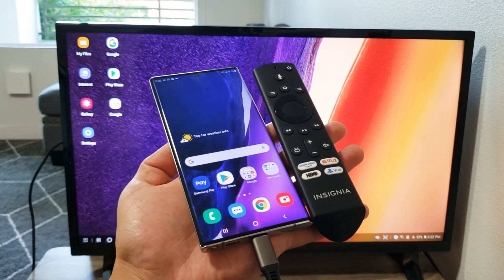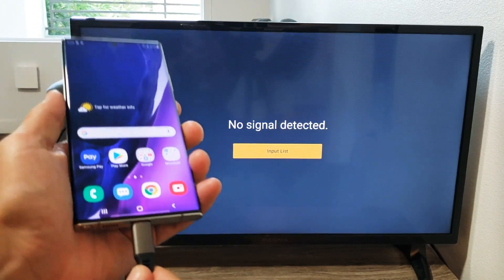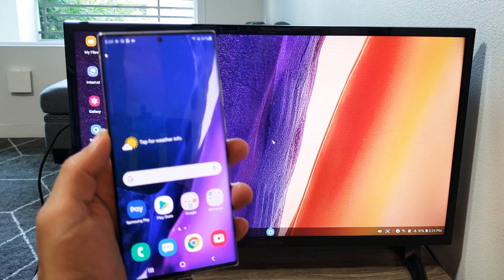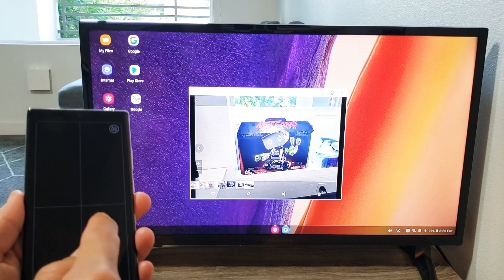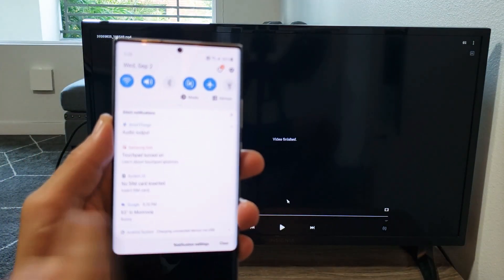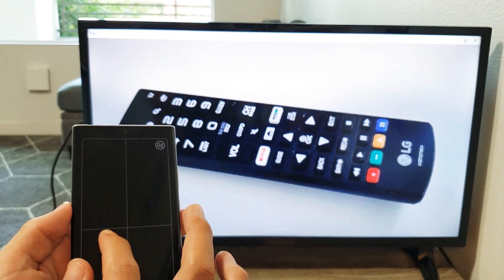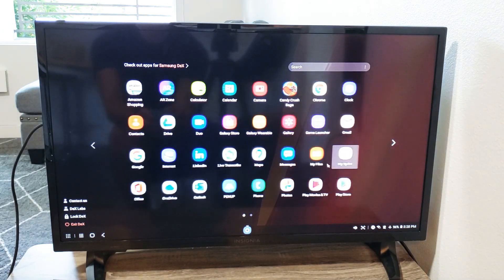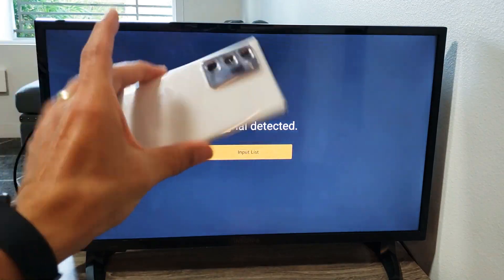Use Samsung DEX on Galaxy Note 20 to Insignia Fire TV w/ HDMI Cable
I show you how to connect and use Samsung DEX from a Samsung Galaxy Note 20 or Note 20 Ultra to an Insignia Fire TV with a HDMI to USB C Cable. Hope this helps.

KKIREI USB C to HDMI Cable Adapter (4K@60Hz) 6Ft
Galaxy Note 20 / Note 20 Ultra